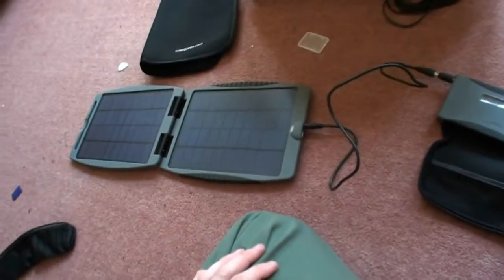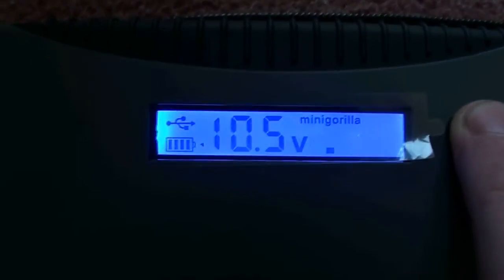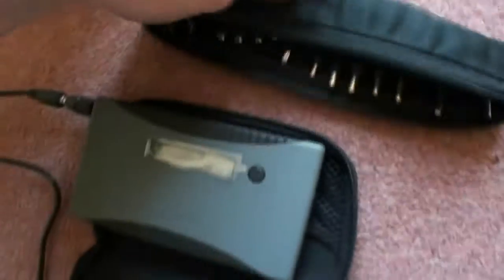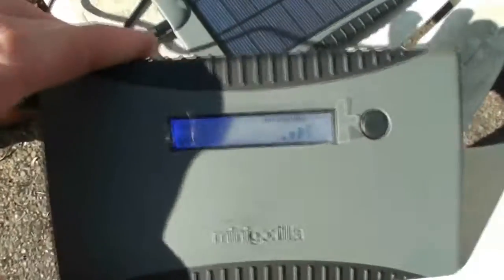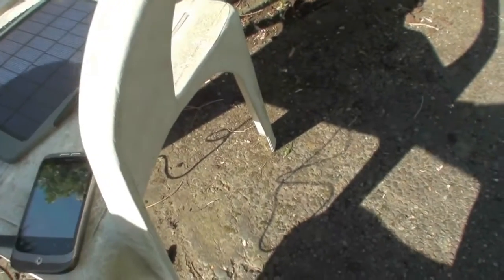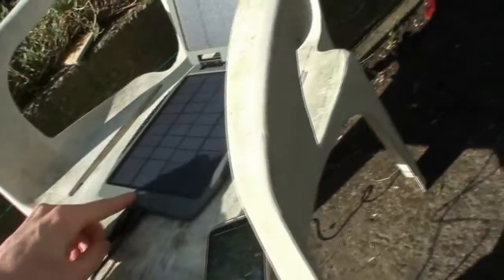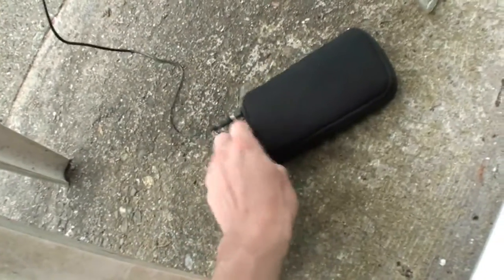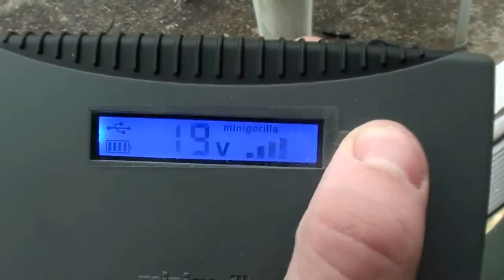Charging Into Spring: Solar Gorilla + Mini Gorilla Product Test | 6-Hour Solar Power Challenge ☀️🔋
Join me on an eco-friendly adventure as we put the Solar Gorilla + Mini Gorilla to the test in this product review from April 2012! 🌍🔬 Witness the power of solar energy during a 6-hour spring charge, exploring the capabilities of these innovative devices. Whether you're a sustainable energy enthusiast or looking for reliable on-the-go power solutions, this video is for you.

Discover the pros, cons, and practical insights into these solar power companions. If you're considering eco-conscious charging options, or just love tech experiments, this one's a must-watch. 🌞🔌